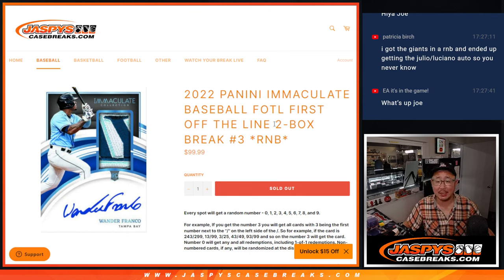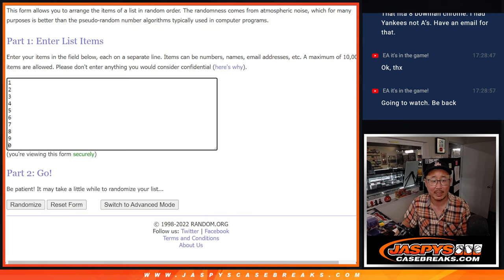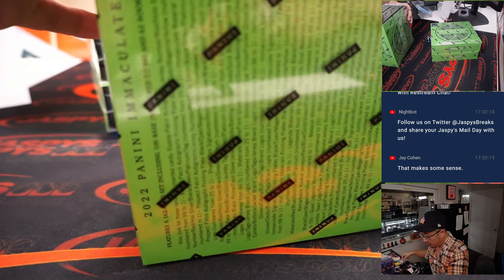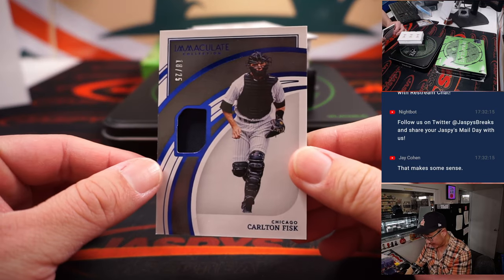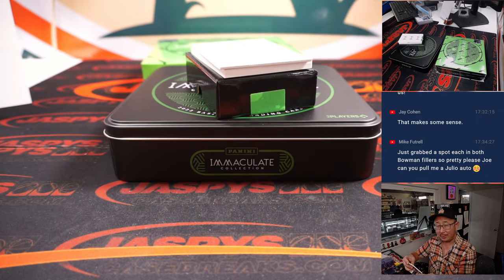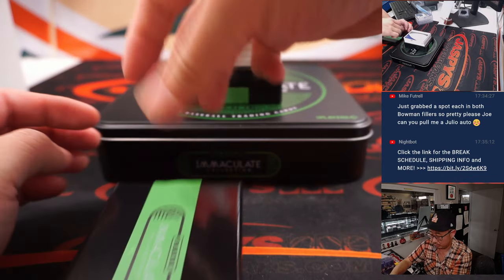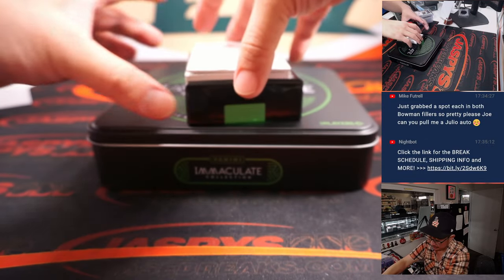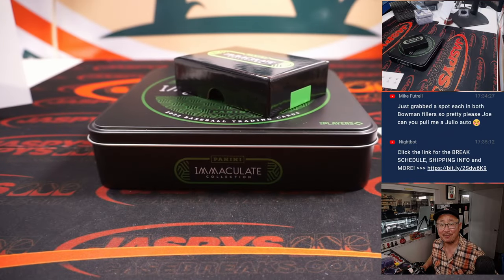Tu, 11.29.22 ~ 2022 PANINI IMMACULATE BASEBALL FOTL FIRST OFF THE LINE 2-BOX BREAK #3 *RNB*